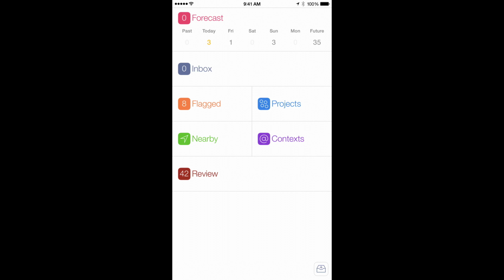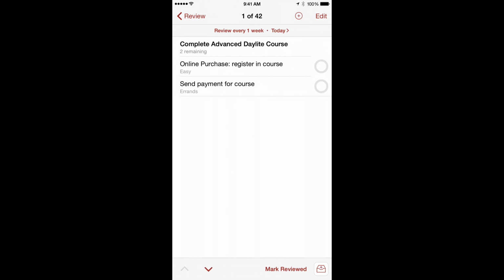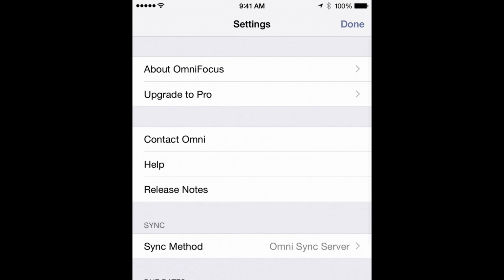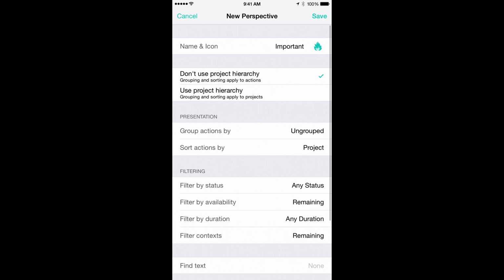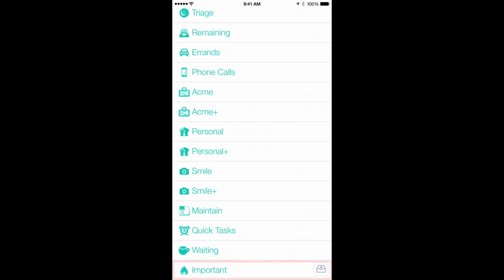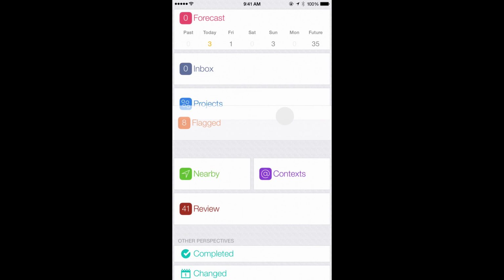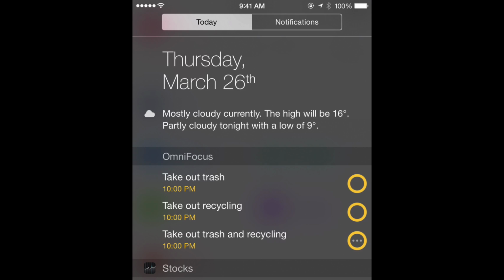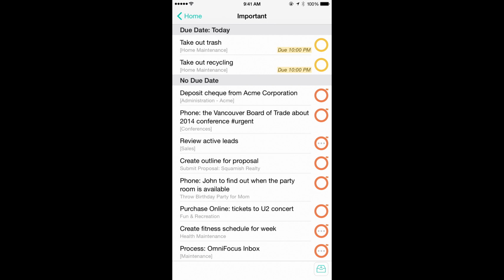Introducing OmniFocus 2.1 Universal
OmniFocus 2.1 is a significant update that brings new features, bug fixes and improvements to OmniFocus on iOS. This is also the first Universal release of the app, meaning that OmniFocus 2.1 Universal will run on both iPhones and iPads.